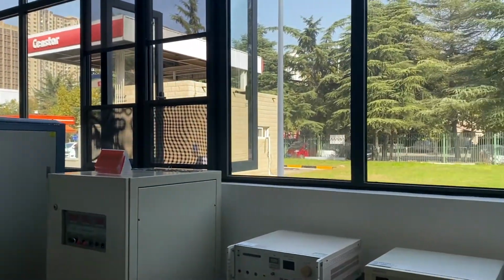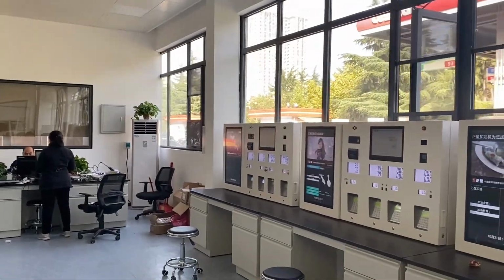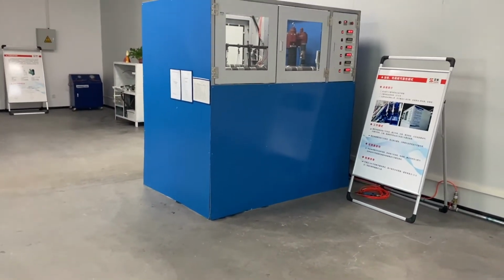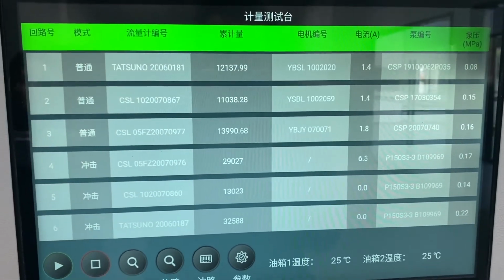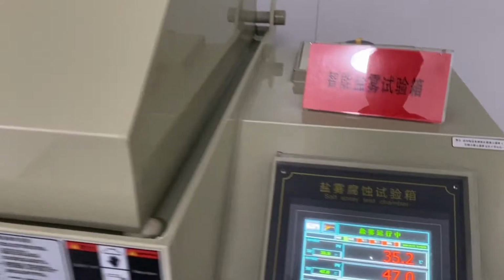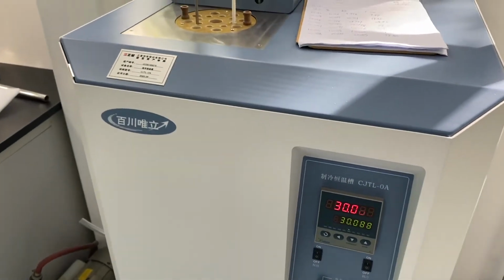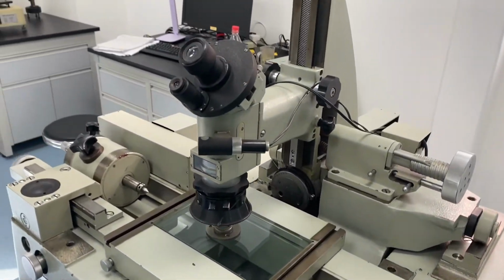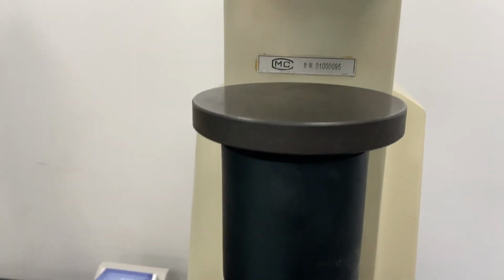Censtar lab have a lot of equipments to test our products and ensure the best quality of products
Censtar has EMC lab, safety lab, high low tempreture constant tempreture and humidity lab, Three-coordinates room, Metrological identification room, accuracy test room and Physical properity lab. All these tests will make sure that dispensers and all parts can have a good performance in different wicked environments.